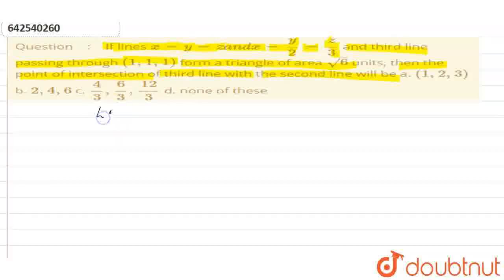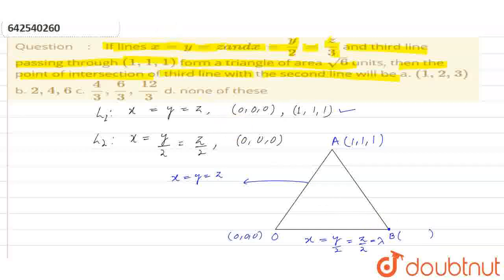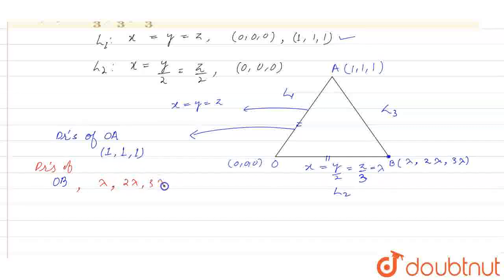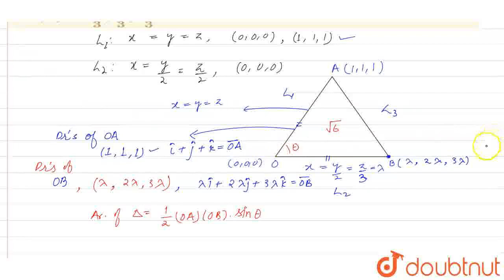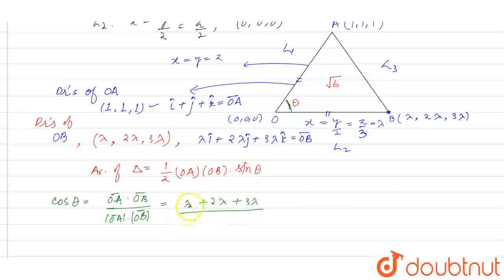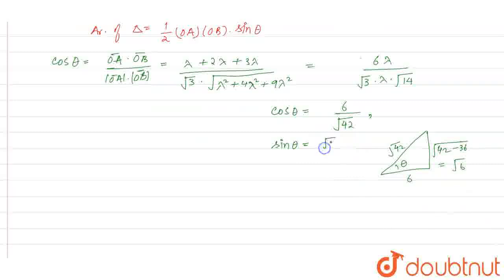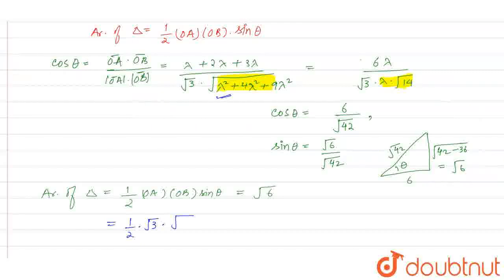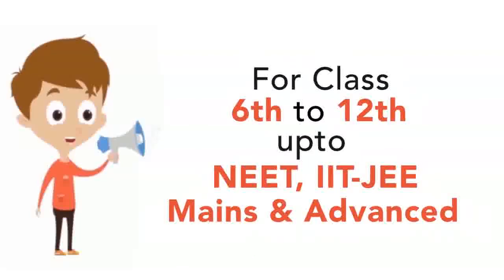If lines x=y=za n dx=y/2=z/3\nand third line passing through (1,1,1)\nform a triangle of area sq...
If lines x=y=za n dx=y/2=z/3\nand third line passing through (1,1,1)\nform a triangle of area sqrt(6)\nunits, then the point of intersection of\r\nthird line with the second line will be\na. (1,2,3)\n b. 2,4,6\n c. 4/3,6/3,(12)/3\n d. none of these
Class: 12
Subject: MATHS
Chapter: THREE-DIMENSIONAL GEOMETRY
Board:IIT JEE

👉 Have Any Query? Ask Us.